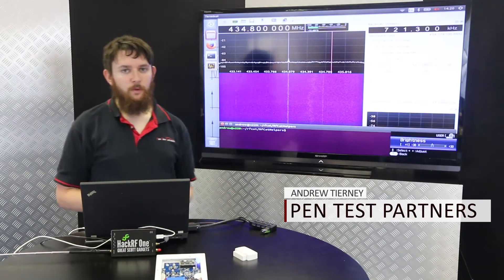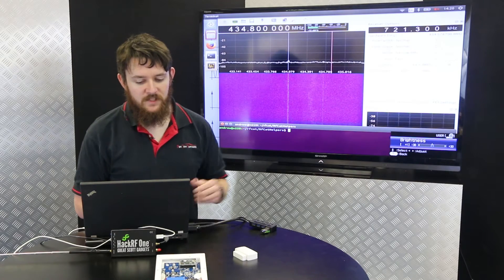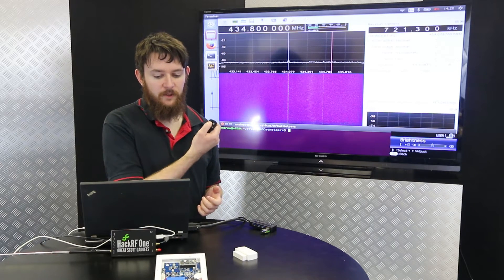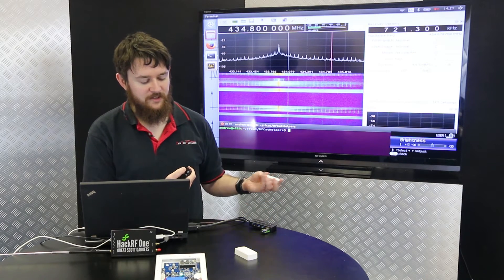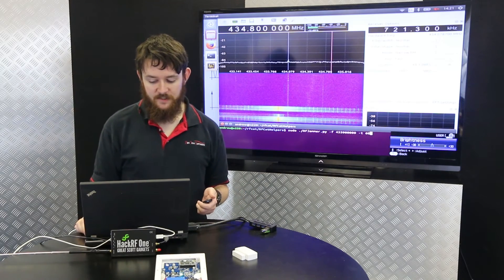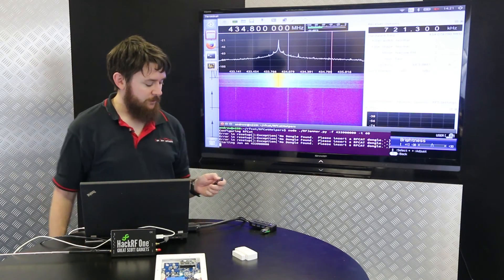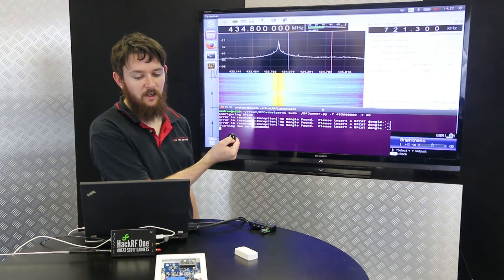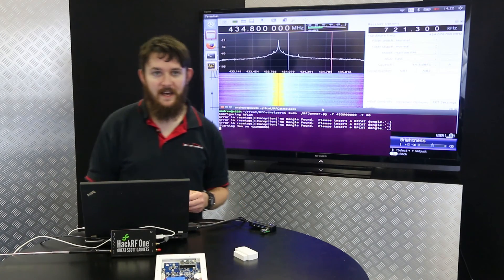Disabling Wireless Alarms - Issue 4 - Attacking A Brand New Alarm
Andrew Tierney looks at a modern wireless alarm system, that still suffers from the same security flaws as a device from 2012.